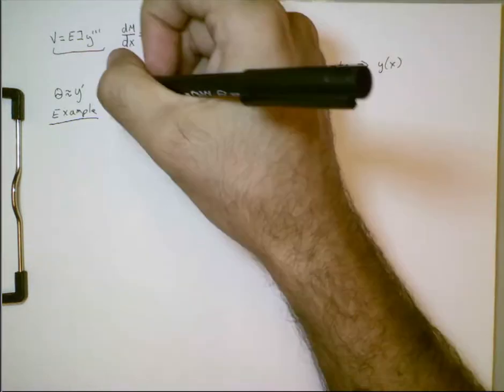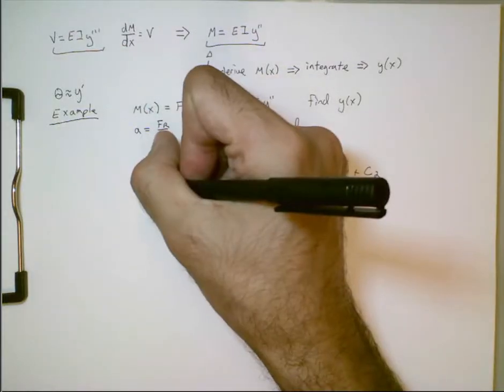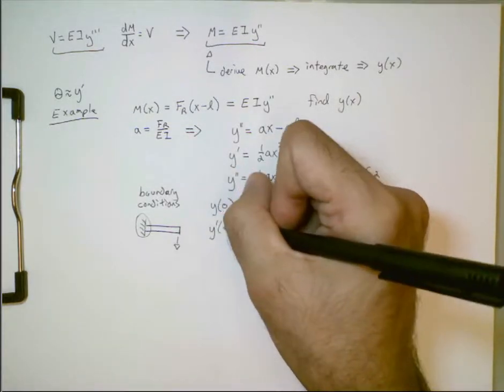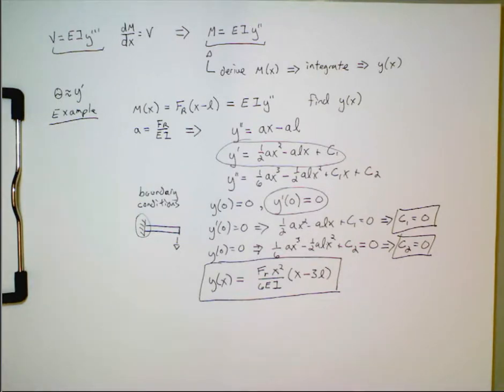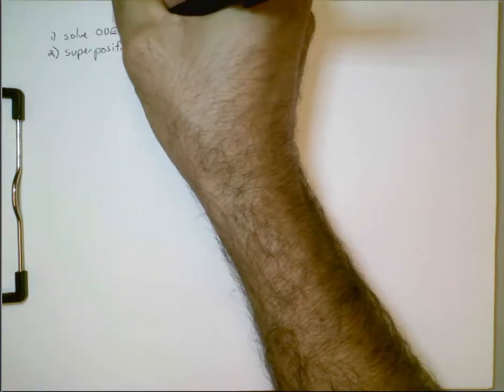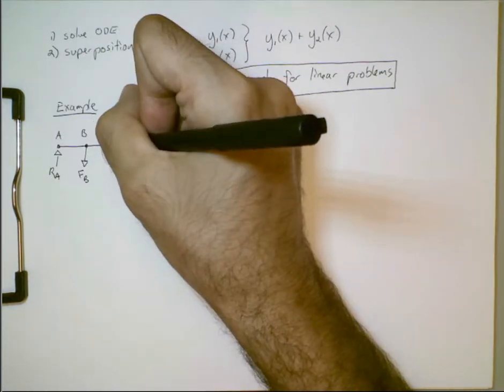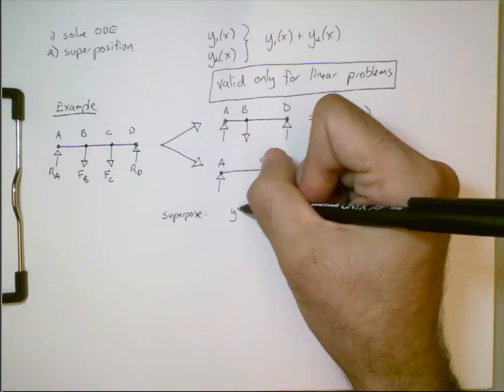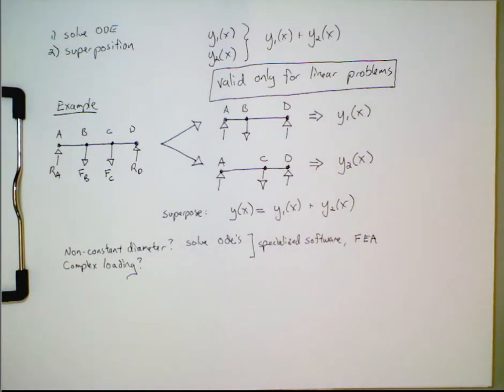Shaft Deflection Part 2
Introduction to shaft deflection analysis, part 2.